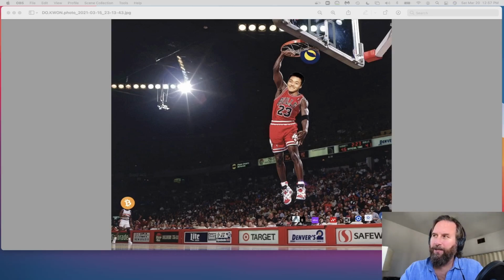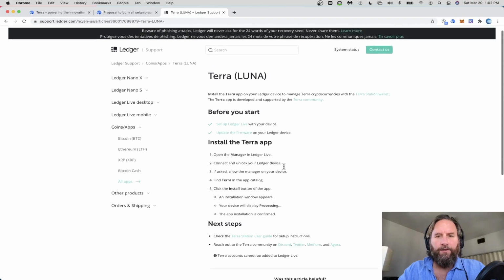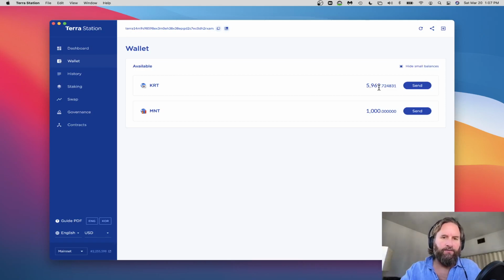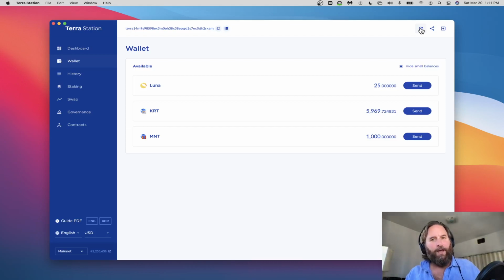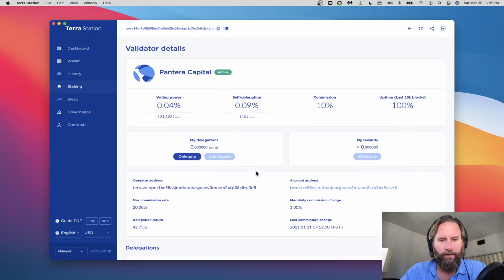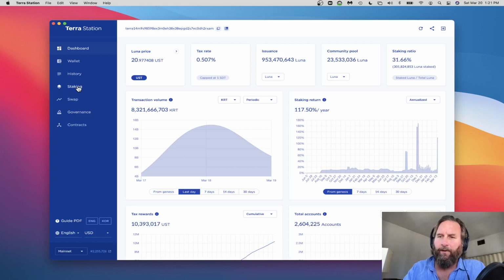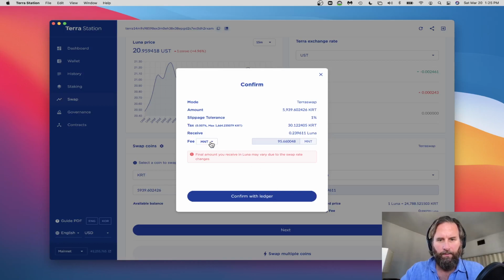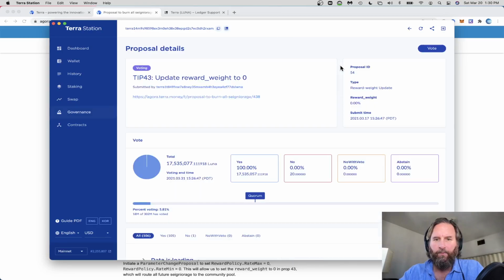TERRA LUNA pt 1 (staking & earning)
Use nacho’s validator:

✅CRYPTOCREW IBCgang - to keep your lunas safe! Look for us in the “staking” section of terra station app (mobile and desktop)

Nachodon of the NRL (nacho research lab) presents TERRA - in it's most basic element:  buying and staking LUNA - the QUEEN of the crypto chessboard.  How to stake (delegate) and earn phatass rewards properly.

NOTE: nachodon is NOT associate with TFL (terraform labs, or any of the protocols mentioned in the videos).  None of this is financial advise but i'm bullish AF.

Info about Terra Luna:
Coingecko page (many links to various resources / price history, etc):